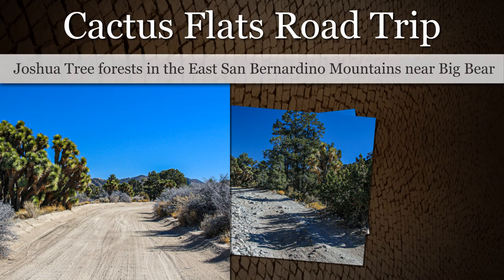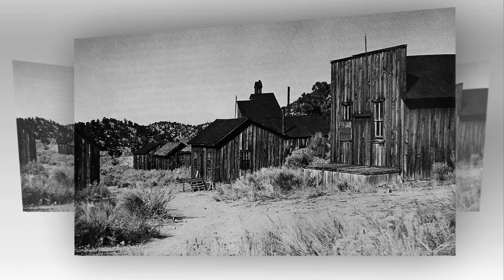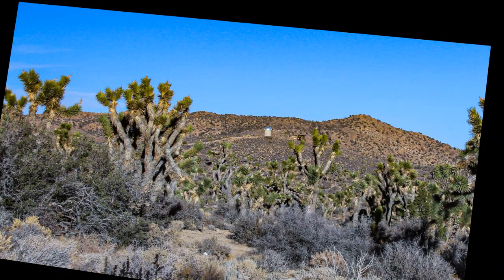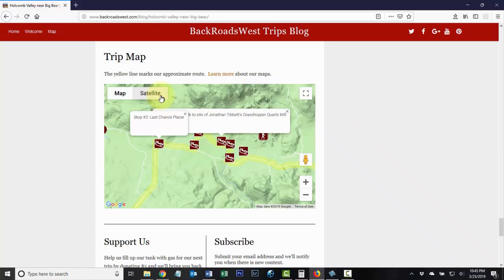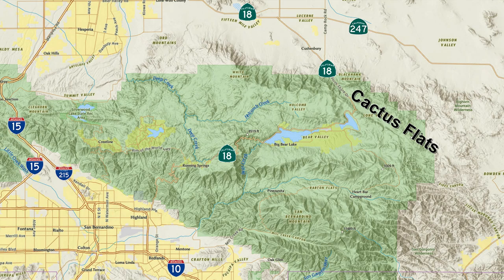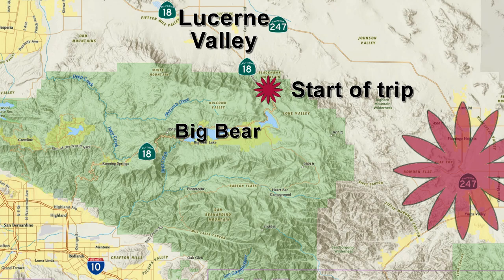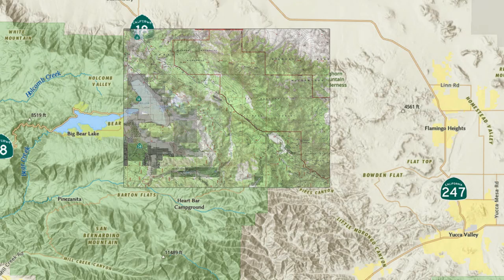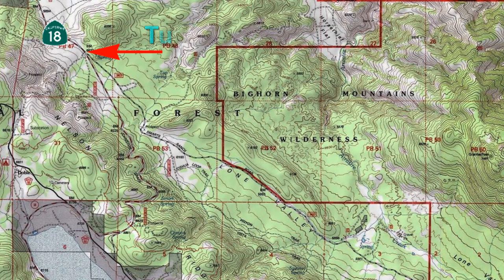Cactus Flats near Big Bear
Cactus Flats is an area in the San Bernardino Mountains just east of Big Bear Lake in California that lives up to its name – it’s a flat area full of cactus.